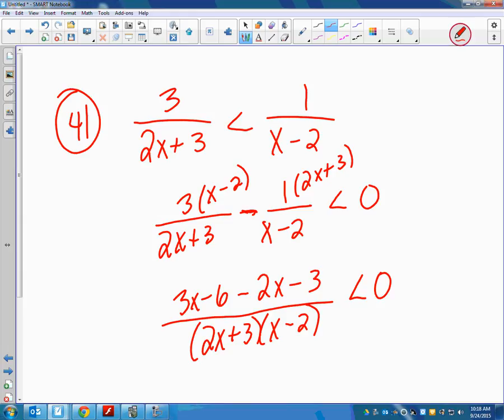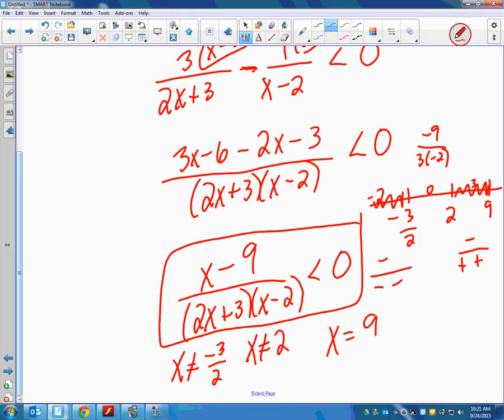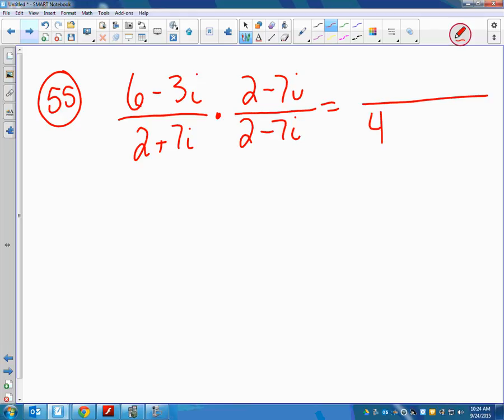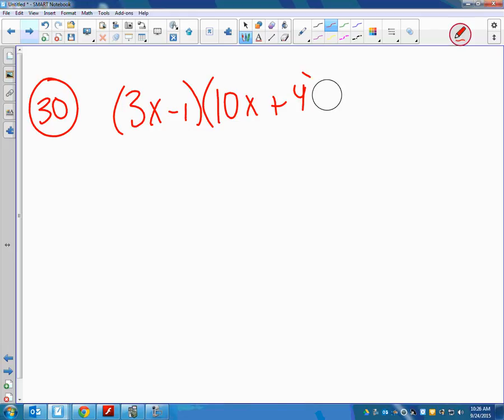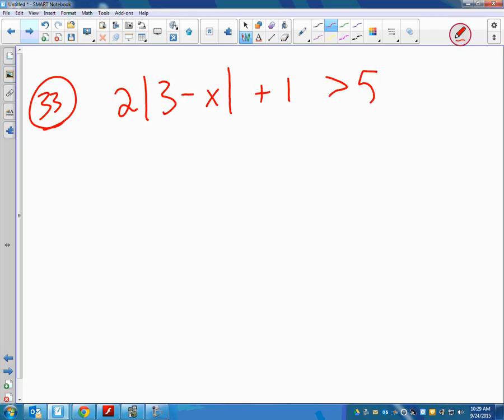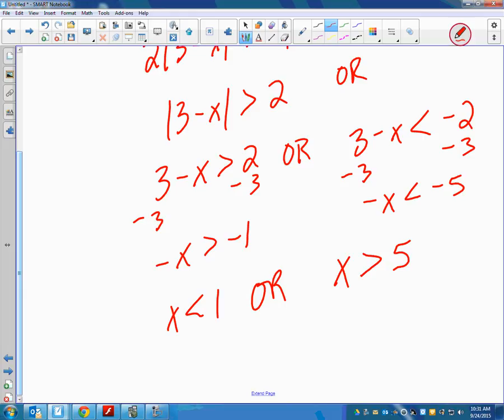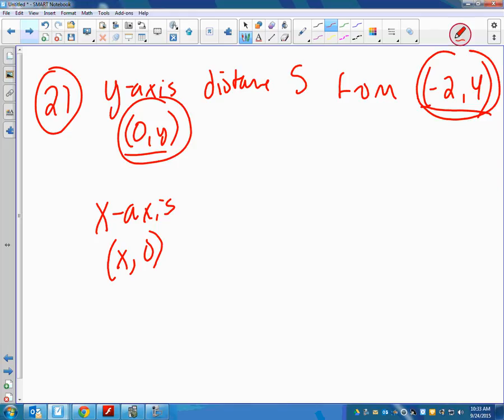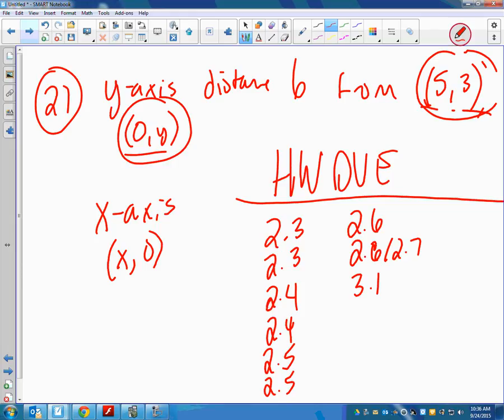unit 2 review mA136